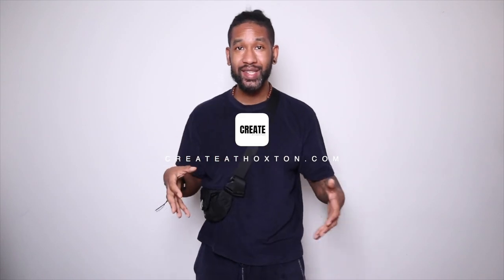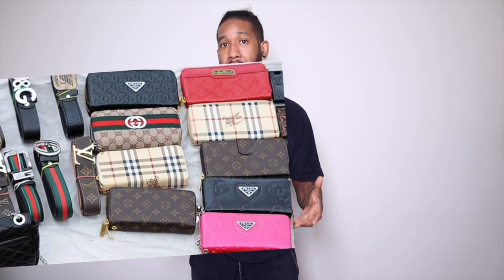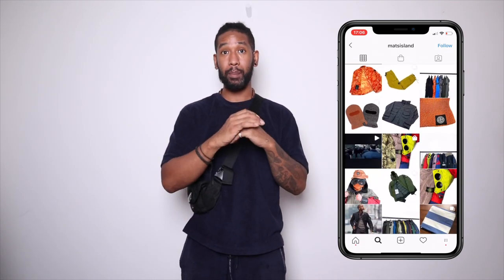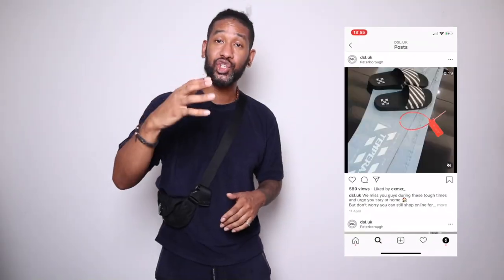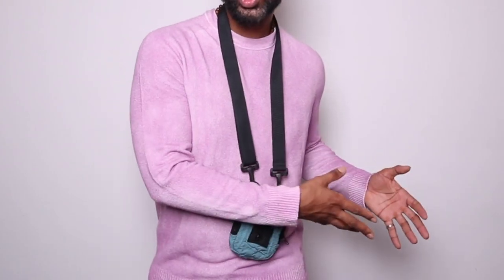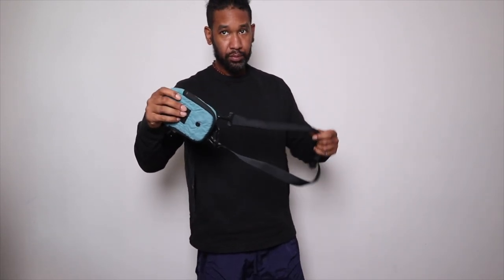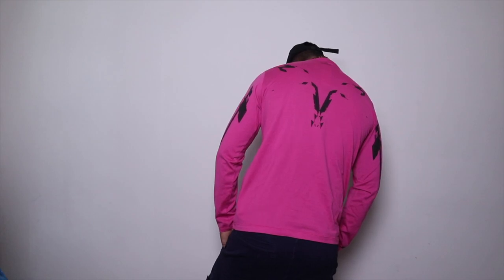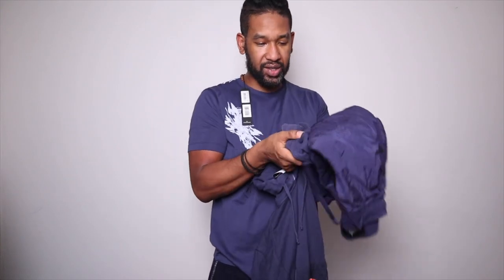4 INSTAGRAM SELLERS YOU CAN ACTUALLY TRUST + SS20 SHADOW PROJECTS HAUL REVIEW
4 Instagram Sellers You Can Trust

Where to pick up Shadow Projects Pieces.